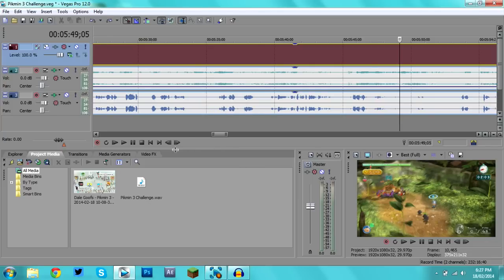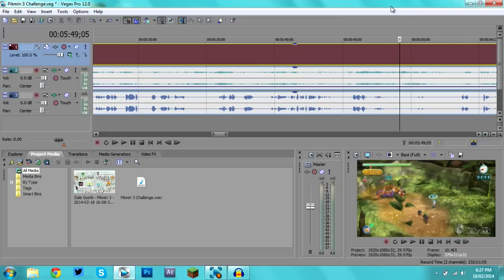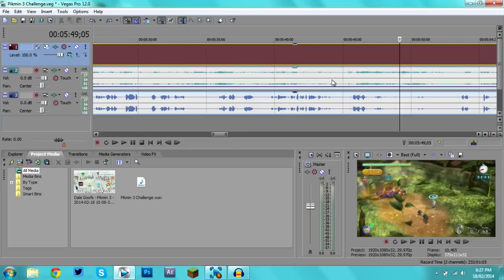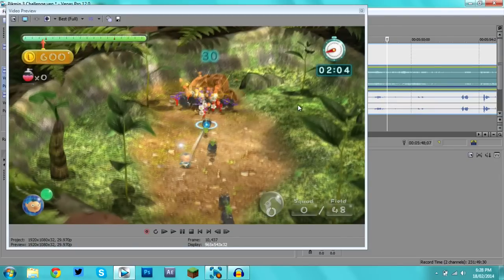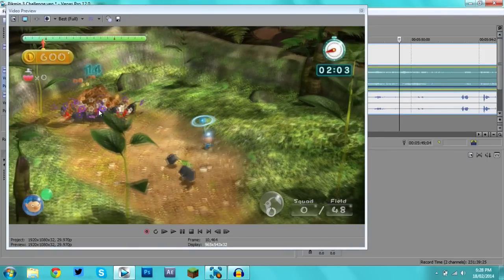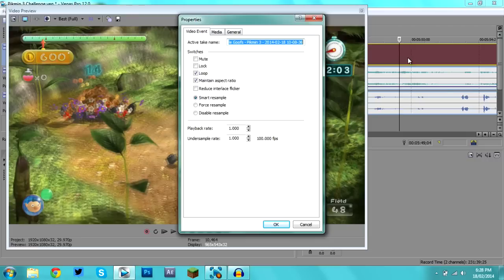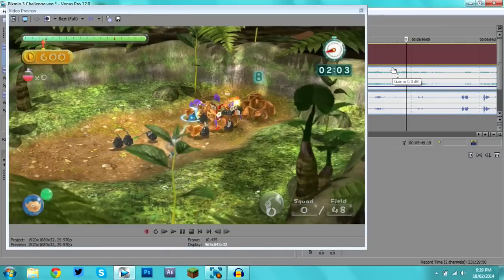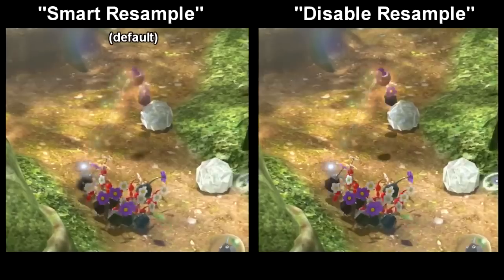Editing Tip! Make Gameplay Videos Sharp and Super-Smooth!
Something I stumbled across while working with 60fps footage, the ugly ghosting makes your videos look horrible! Here's a quick-fix to get super-slick looking videos for your channel!